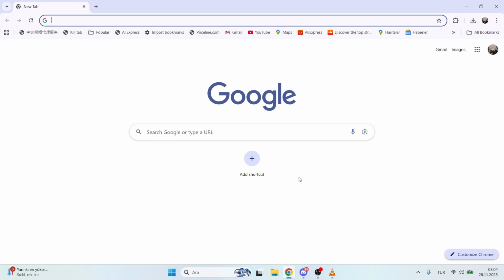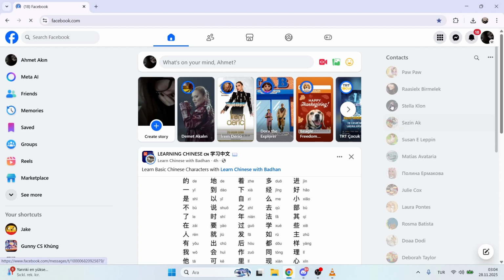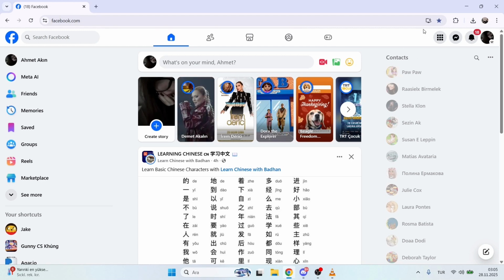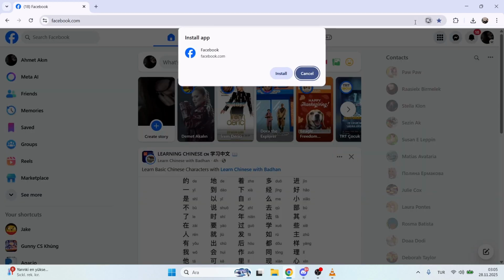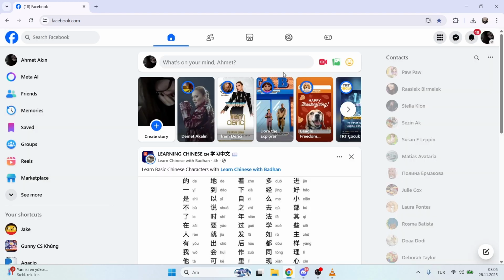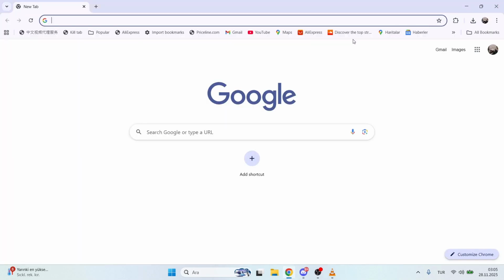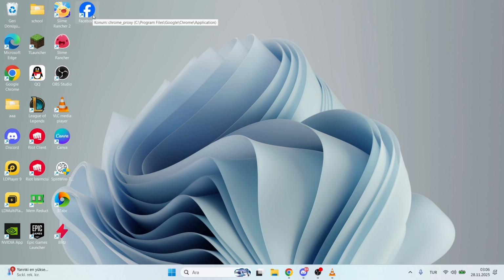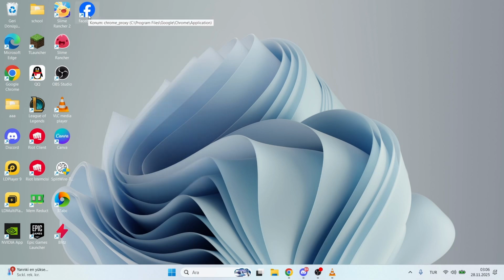How To Install Facebook on Laptop 2025 (Quick Guide)